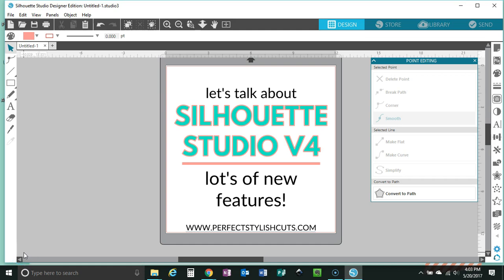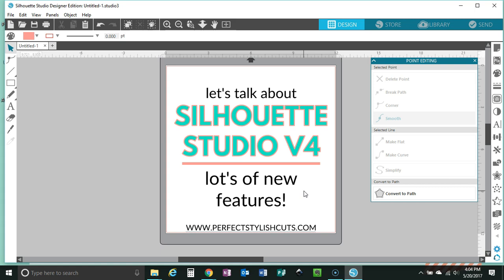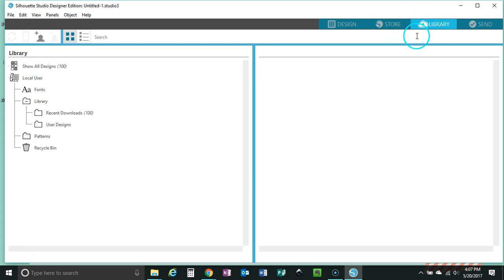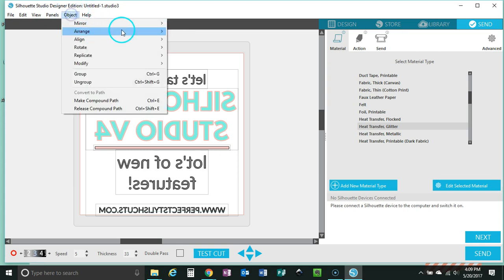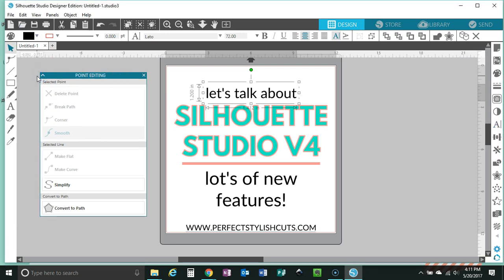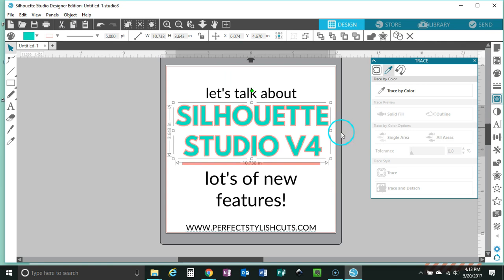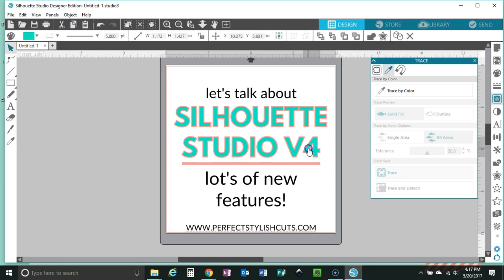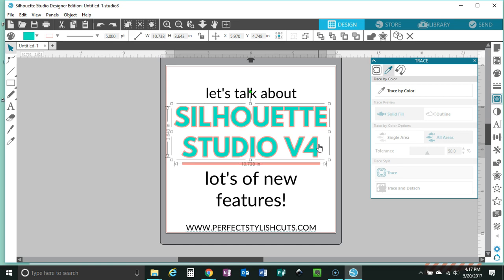Silhouette Studio V4 - Intro To New Features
Let's talk about Silhouette Studio V4 today y'all! I'm going to go over how to download the new version and ALL of the cool NEW FEATURES!

Please let me know if you all enjoyed this video in the comments, and if you have any questions!

I'll be posting a separate faq video shortly with you all answering some of the questions that I've received!

CONNECT WITH PERFECT STYLISH CUTS